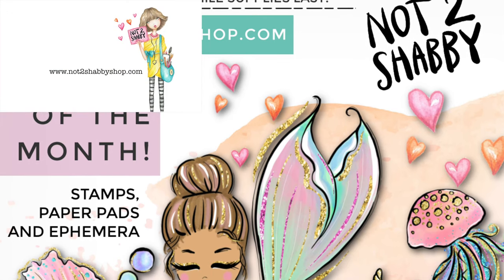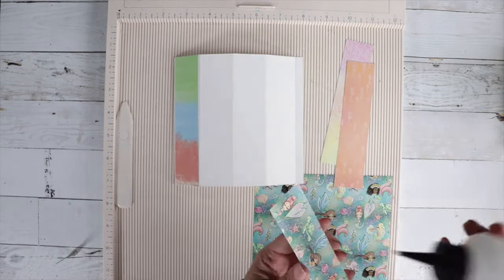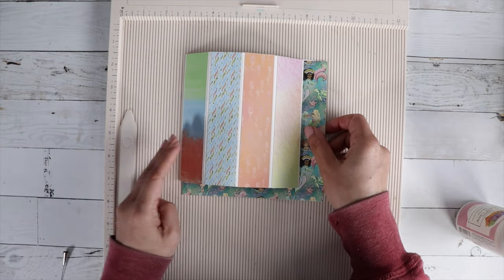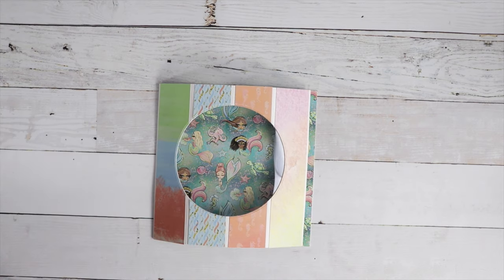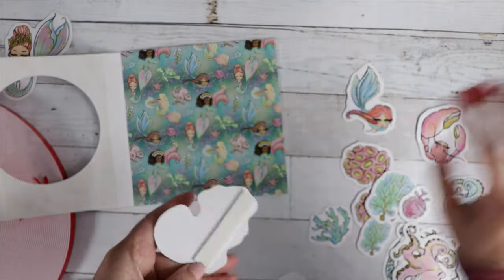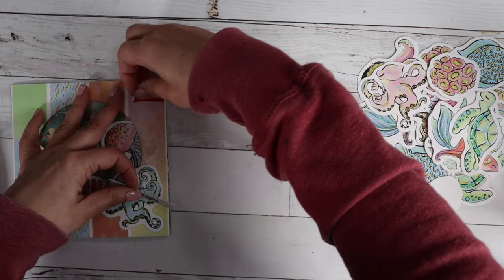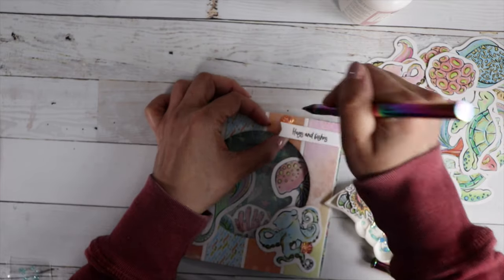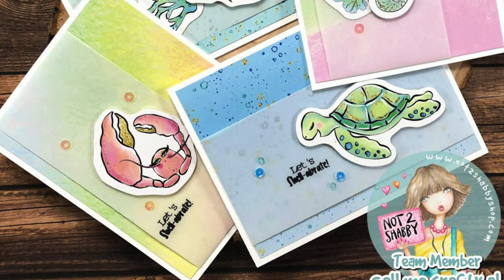Let's make a dome easel card with Mermaids & Friends Kit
Crating a dome easel card today! Shop Not 2 Shabby Box of the month